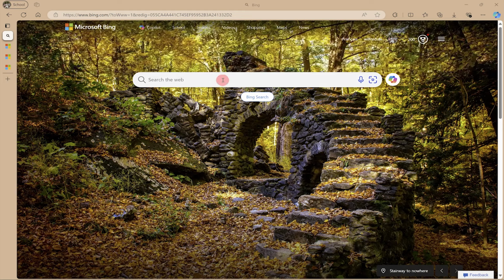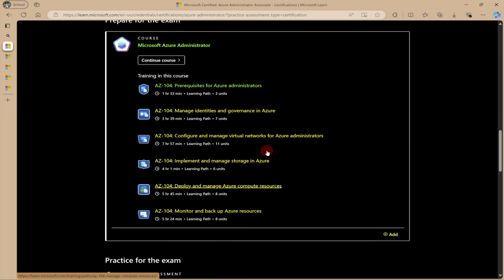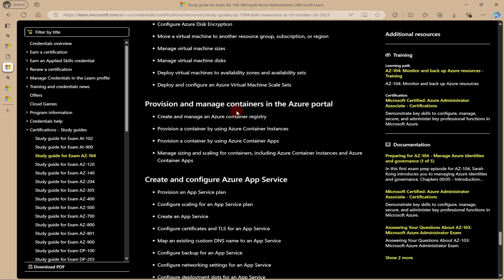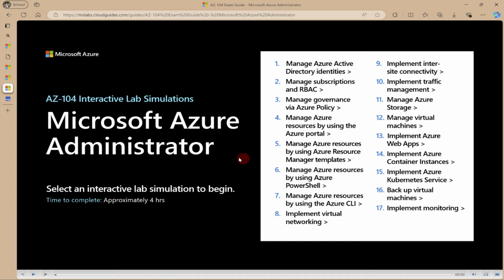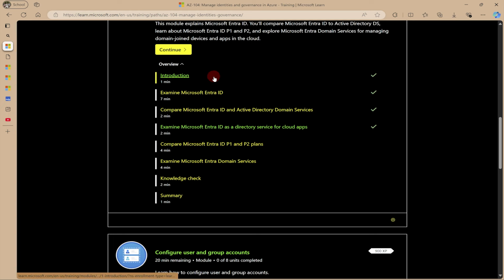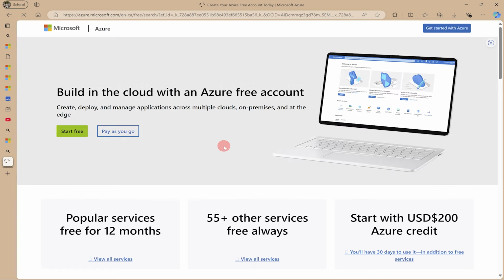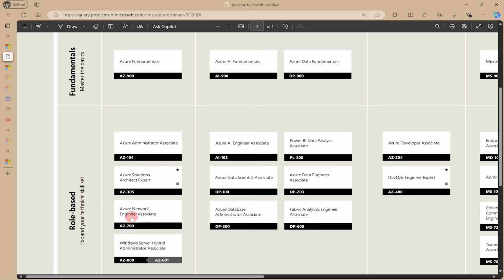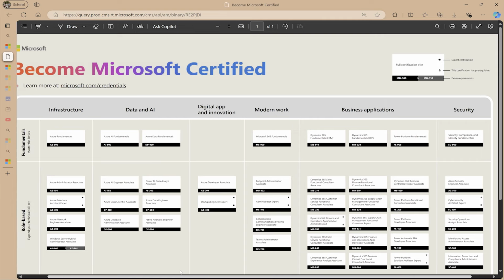How to Pass ANY Microsoft Azure Certification Exam in 2025 | Your Ultimate Blueprint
As 2024 ends, it's time to set your goals for 2025. Whether you aim to earn your first Cloud certification or add another Microsoft Azure certification to your resume, this video is your ultimate guide to success.

In this step-by-step blueprint, you'll learn how to prepare for ANY Azure certification exam, including popular ones like:
✅ Azure Solutions Architect (AZ-305)
✅ Azure Data Engineer (DP-203)

We’ll cover:
🔹 Essential study resources (Microsoft Learn, practice tests, and study guides)
🔹 Microsoft On-demand Videos
🔹 Microsoft Labs Simulator
🔹 John Savill's YouTube Channel

🎯 Are you ready to elevate your career with an Azure certification?

Timestamps
0:00  ⏩  Intro

My Gear
1080p HD Webcam

Canada